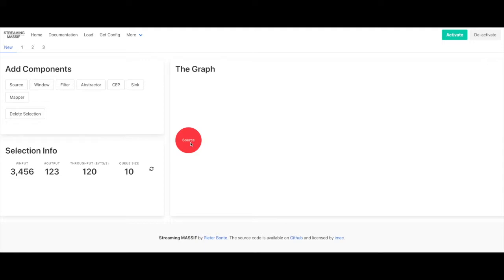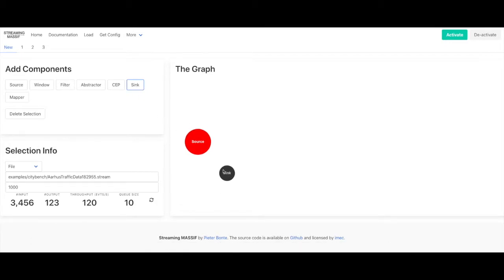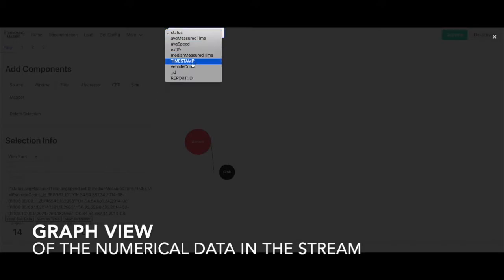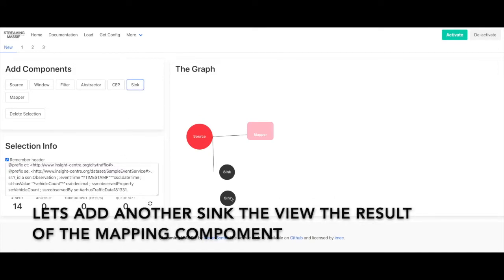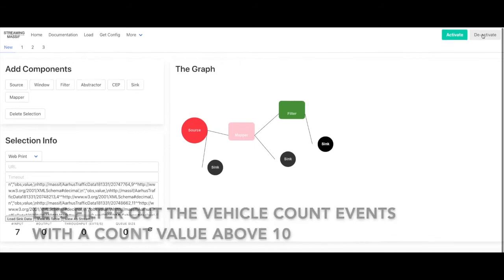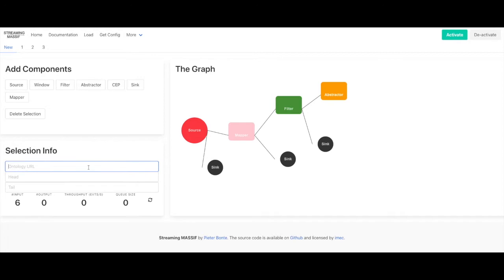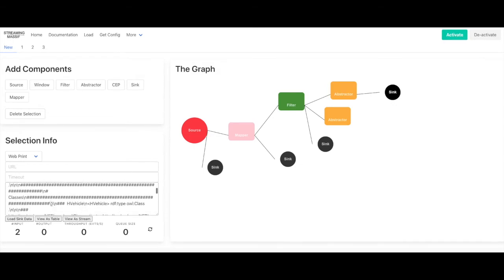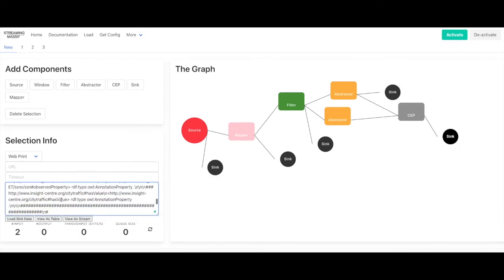RDF Stream Processing prototyping using Streaming MASSIF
In this demonstrator, we shows how prototypes and applications that consume RDF streams can easily created within a few clicks using the Streaming MASSIF Prototypes platform!